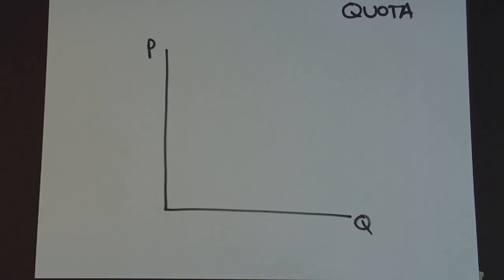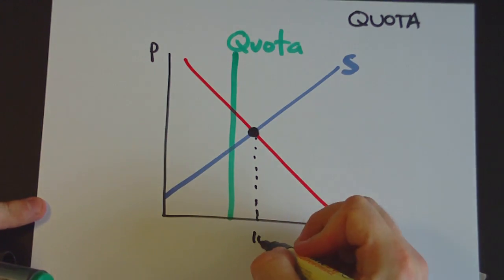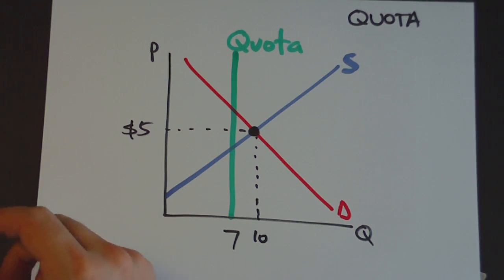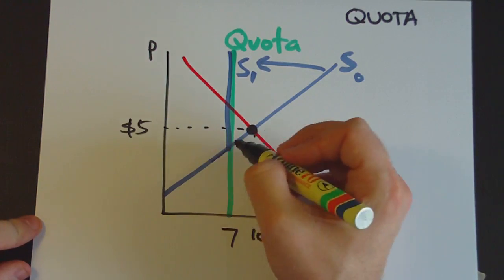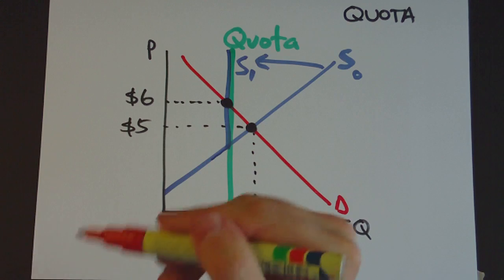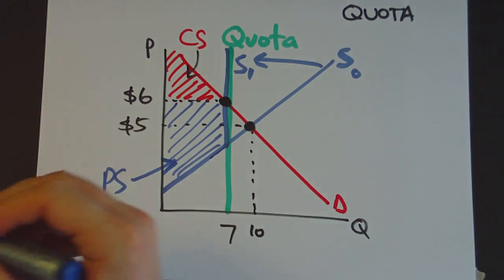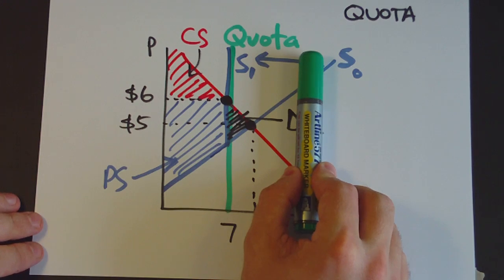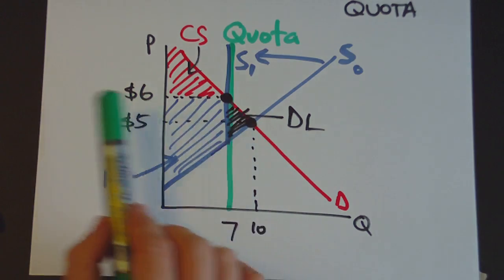Quotas and surplus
Description of how quotas operate in a competitive market and the effects on consumer surplus, producer surplus and social surplus using supply and demand diagrams.